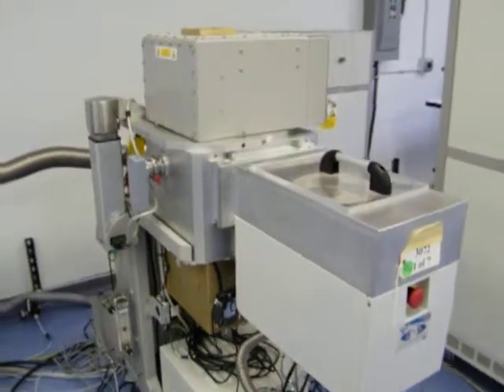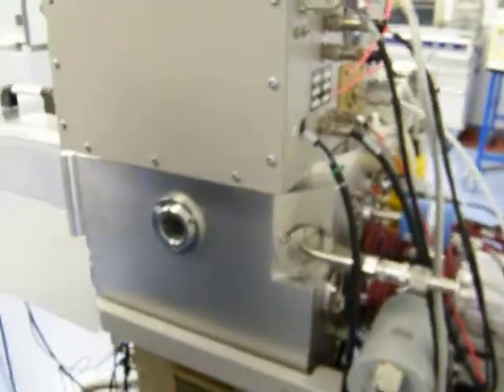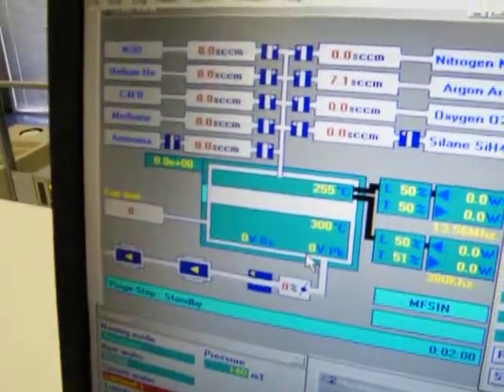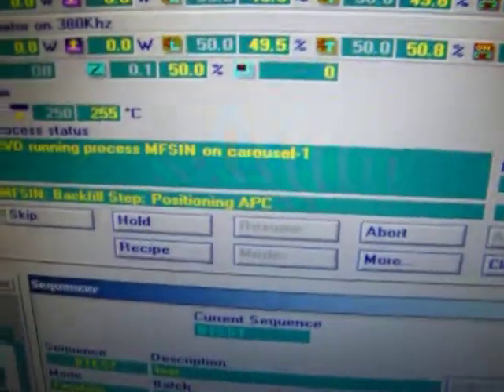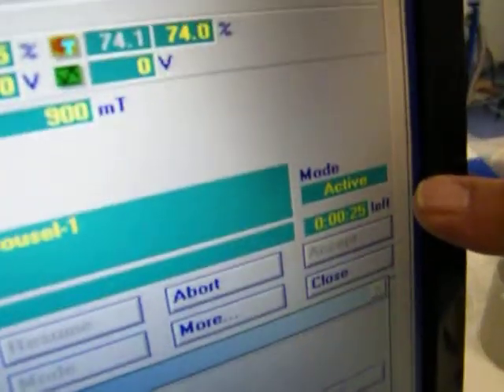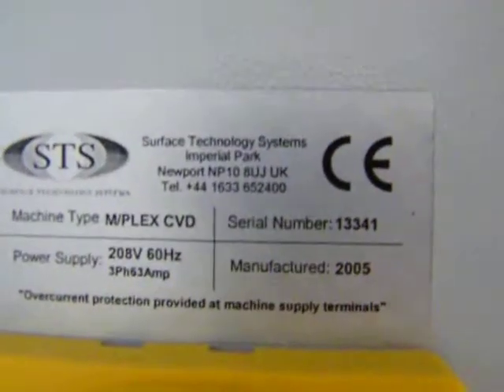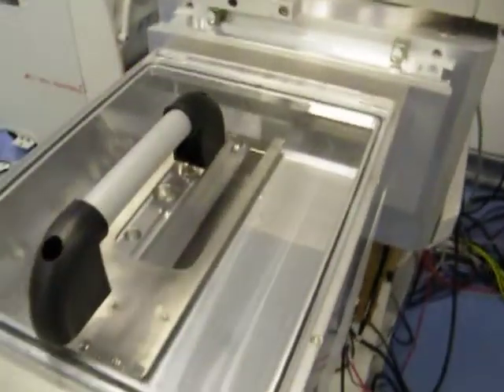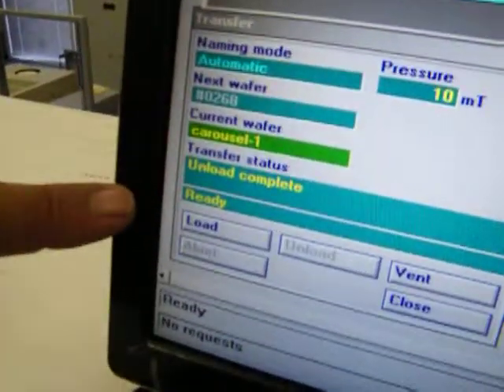STS Multiplex PECVD System Refurbished by ClassOne Equipment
STS Multiplex PECVD System refurbished by ClassOne Equipment.  This system has undergone a complete refurbishment and meets original STS specifications.  Our refurbishment can be reviewed on our website at the following

ClassOne Equipment is a leading supplier of high quality refurbished equipment to the semiconductor, MEMS and emerging technologies markets. We carry an extensive inventory of refurbished wafer fabrication and metrology equipment from top manufacturers such as SUSS Microtec, EVG, STS, Plasmatherm, Oxford, Semitool and KLA-Tencor™ at prices up to 65 percent less than the cost of a new tool.